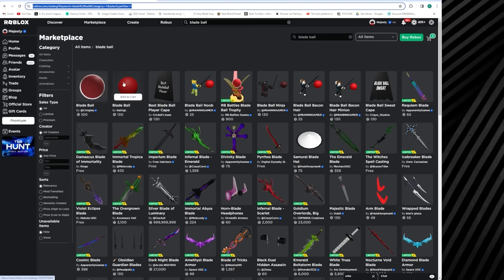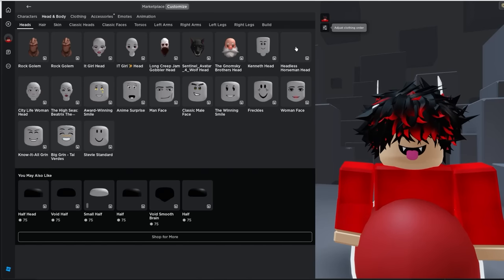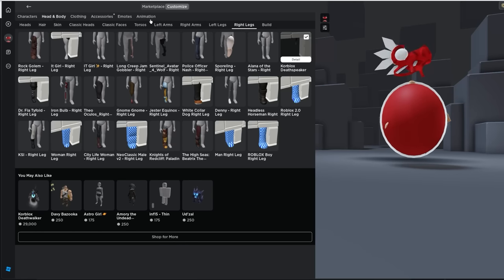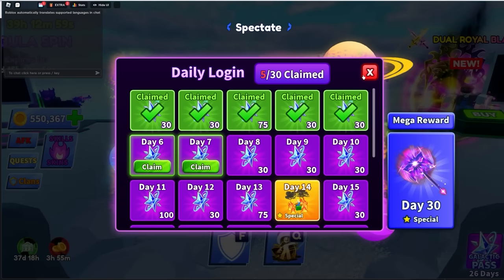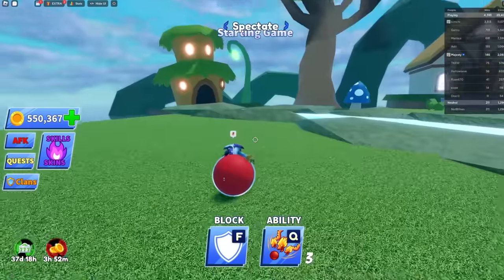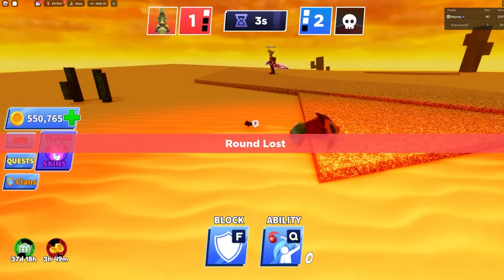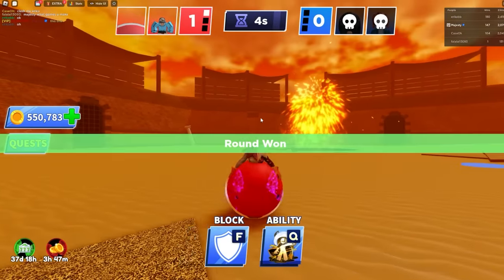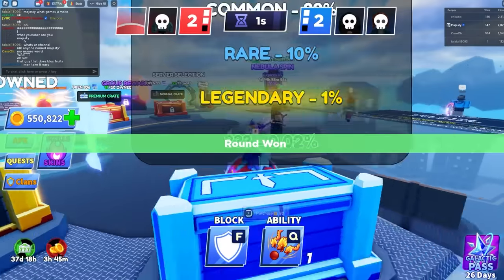Becoming the BALL in Roblox Blade Ball